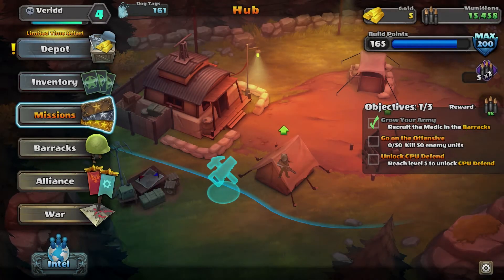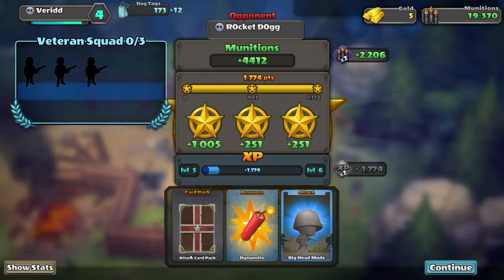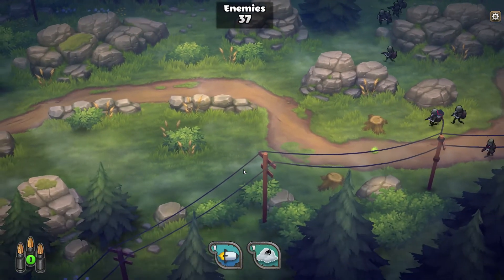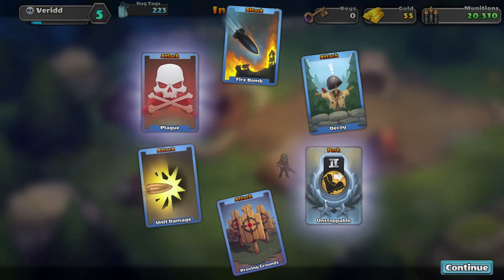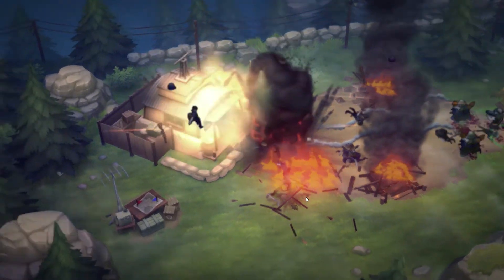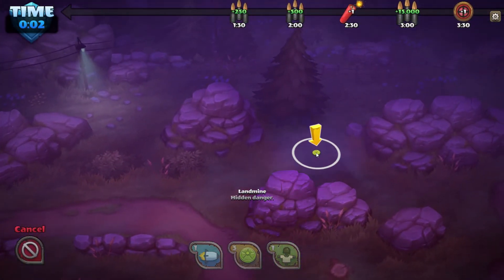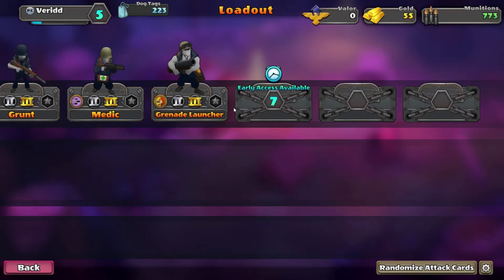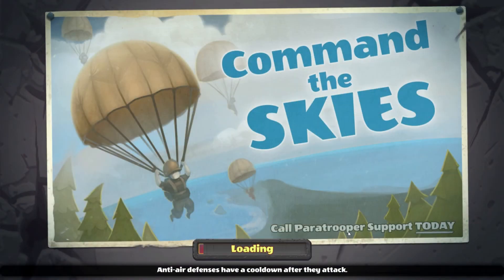CPU Defend (Guns Up Gameplay Part 4)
I found a free to play game on steam Guns Up, it is a fun sidescroller combat game simulator and tower defence kind of game and I really enjoy playing it.